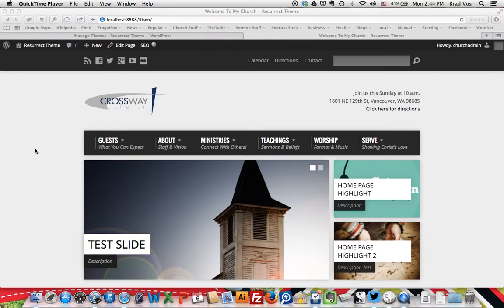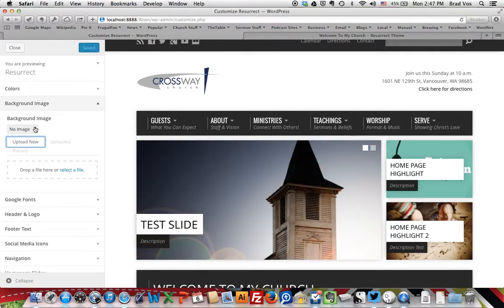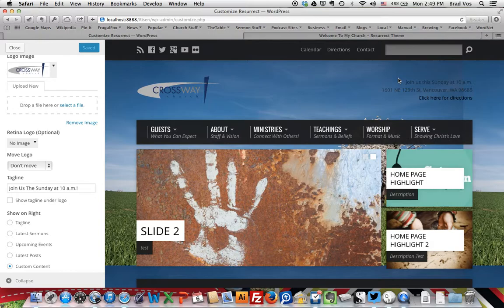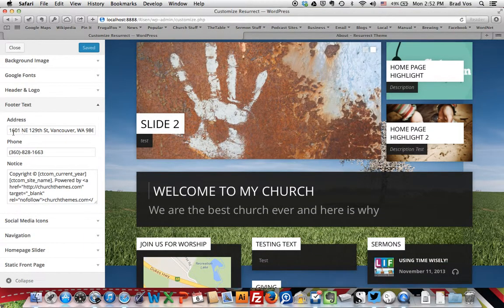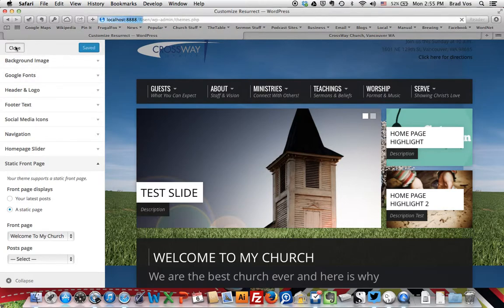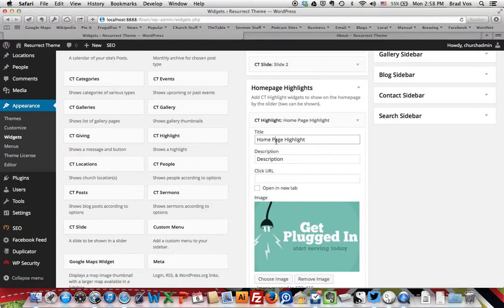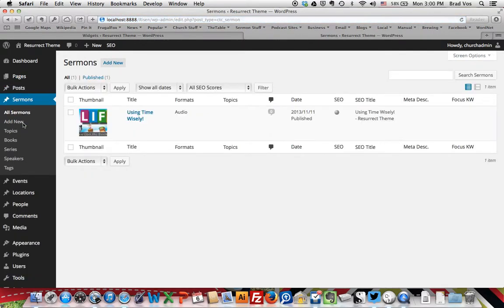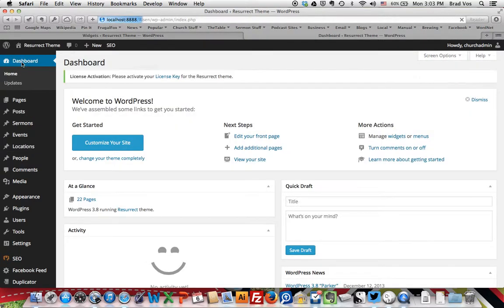Resurrect Theme by ChurchThemes.com Introduction and Review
This short 20 minute tutorial will introduce you to the Resurrect Theme but ChurchThemes.com.  It review some of its key features and describes how to set up your church website home page using the church theme.

Read the full first hand review of the Resurrect theme's strengths and weaknesses here!

Ready to buy or want to see a demo?